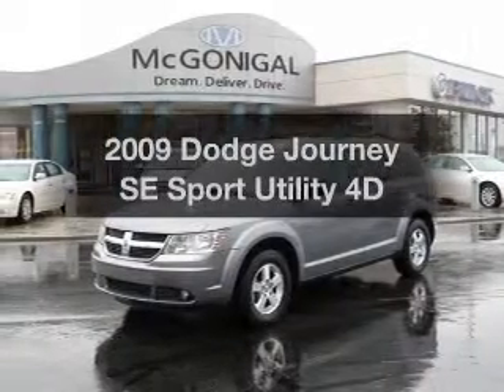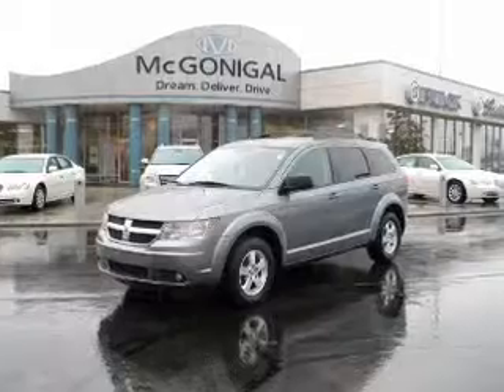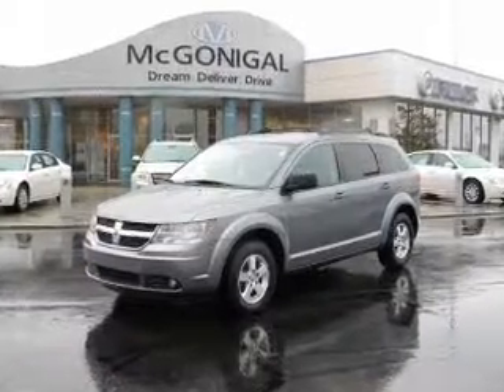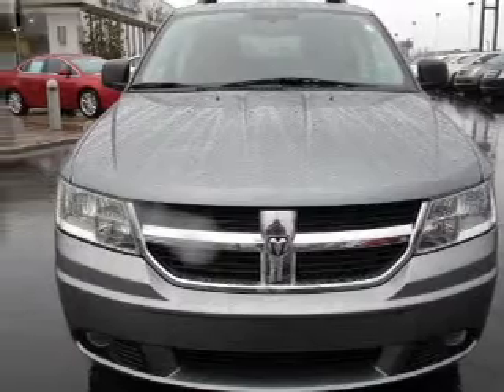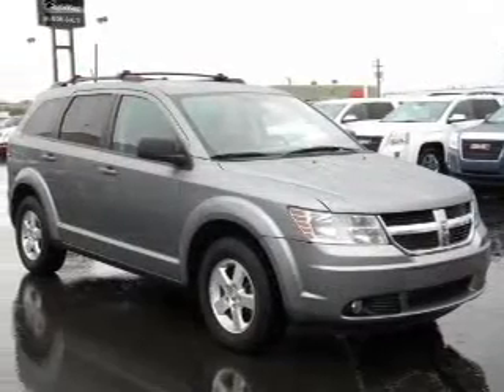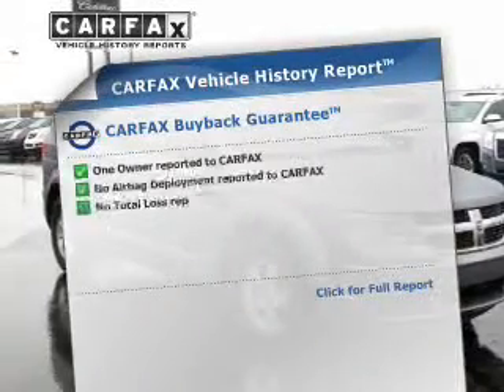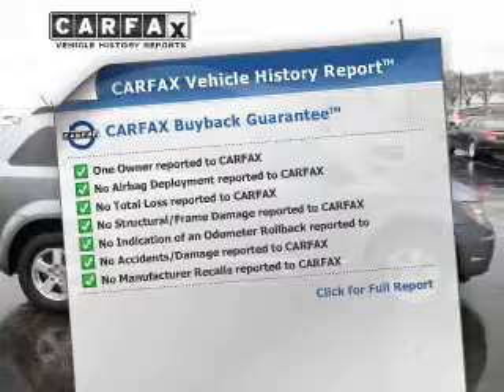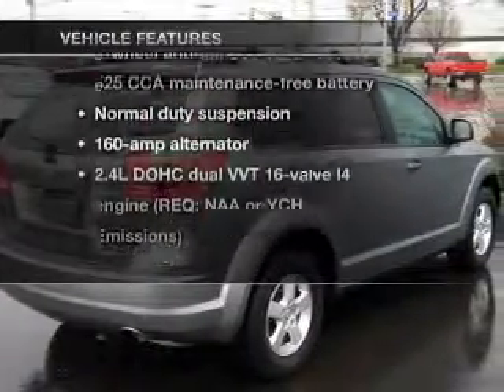2009 Dodge Journey - Kokomo IN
Year: 2009
Make: Dodge
Model: Journey
Trim: SE Sport Utility 4D
Engine: 4 cylinder 2.4 Liter
Transmission:
Color: Gray
Mileage: 37338
Address:
1220 East Boulevard